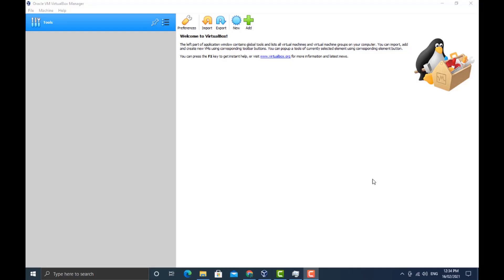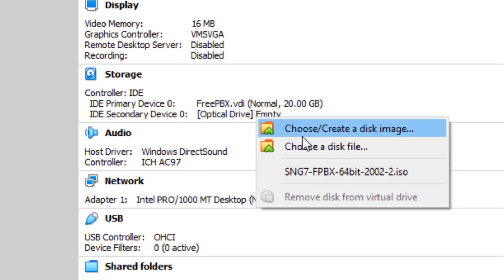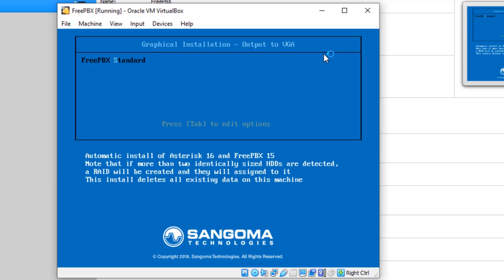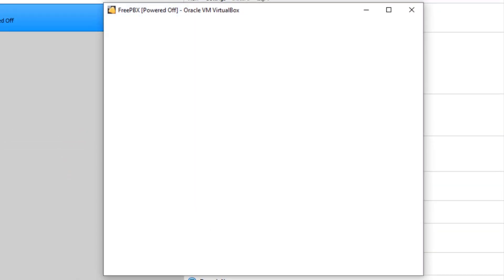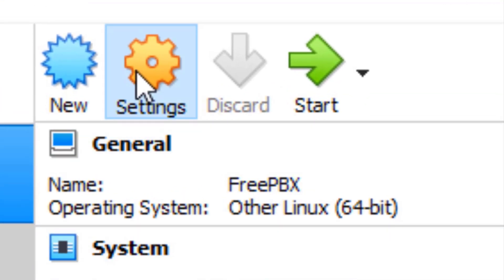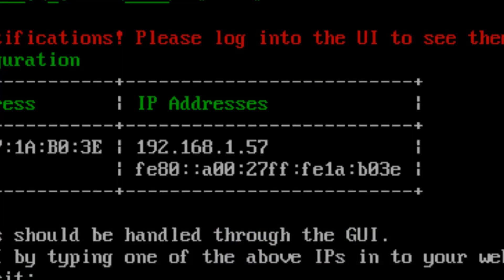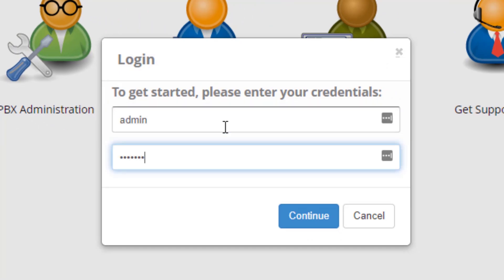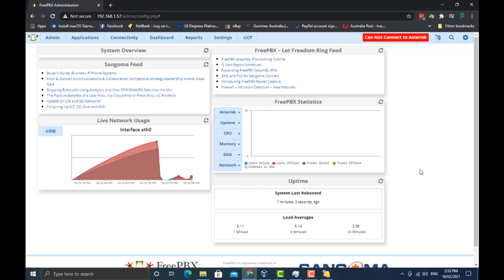1 | How to setup FreePBX | Installing the FreePBX OS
Today, i am starting a new series where i create a free VOIP Server that is locally hosted on your own machine, Today i am specifically talking about installing the FreePBX operating system onto Oracle VM Virtualbox which proves to be a lot for difficult than you think.